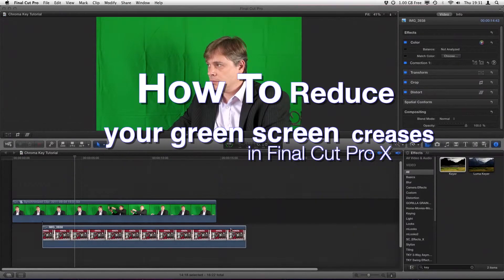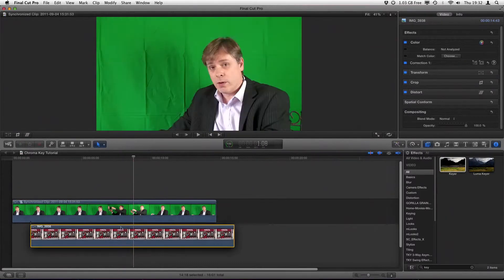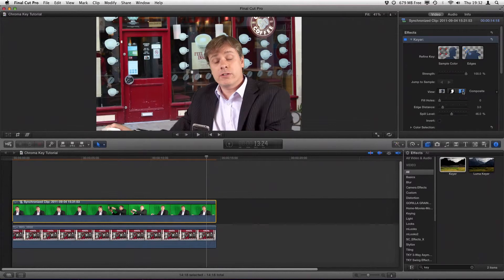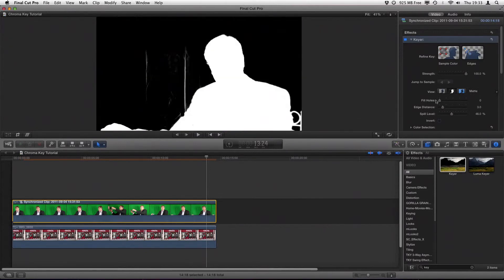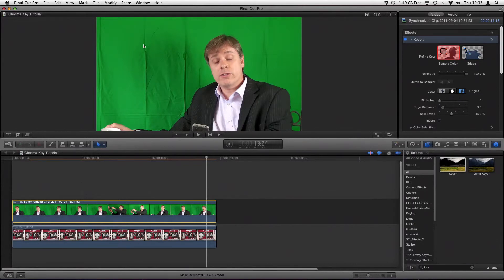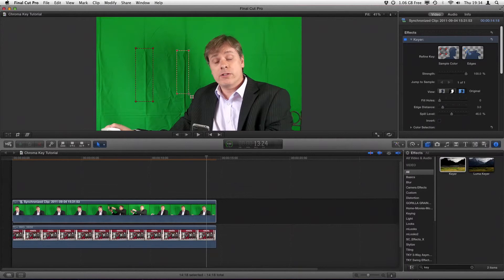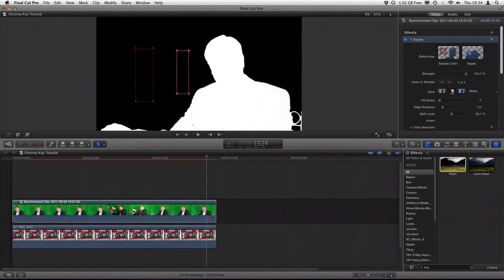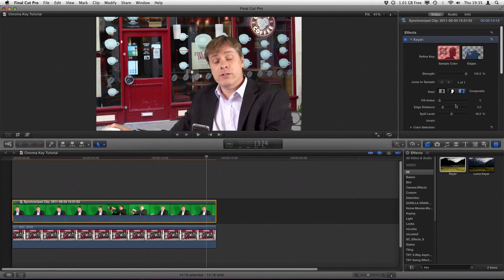How to Reduce creases on green screen with fcpx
Some short tips on reducing the effects that creases in your green screen may have in final cut pro x.
you can find out how to have a live chromakey stream for shot composition when filming.